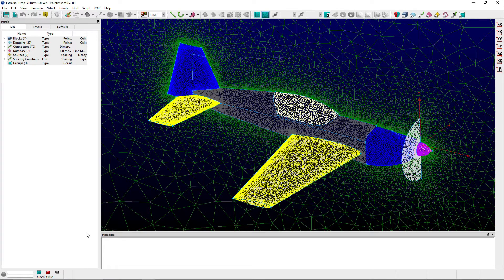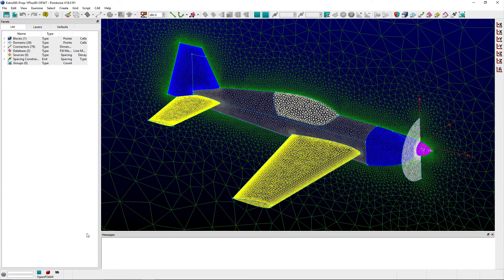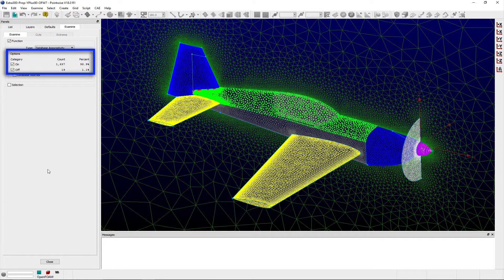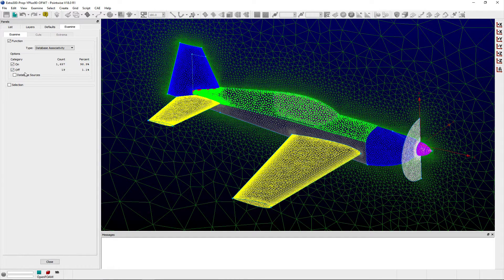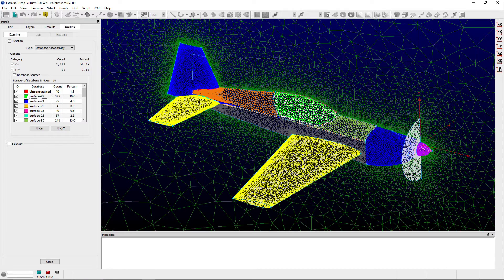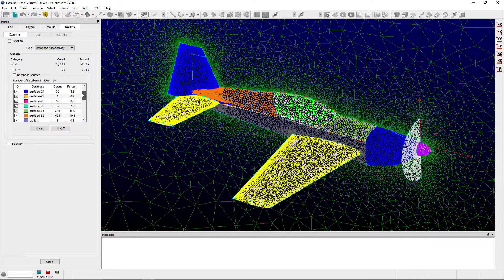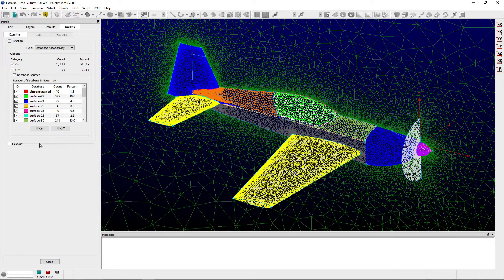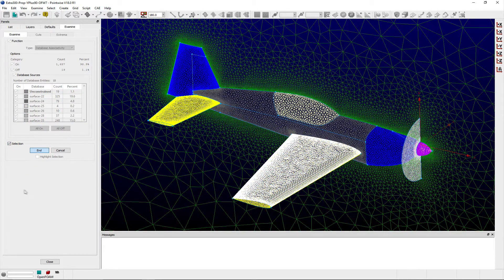Examining Database Associativity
In this video, we demonstrate how to ensure grid points are constrained to database entities using the Database Associativity Examine tool in Pointwise.